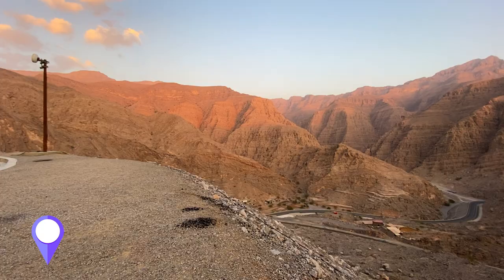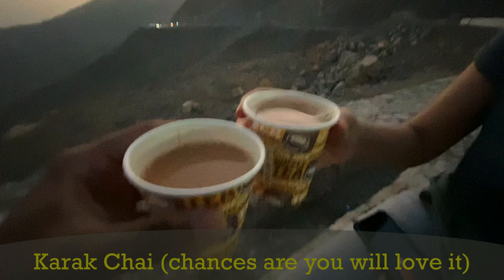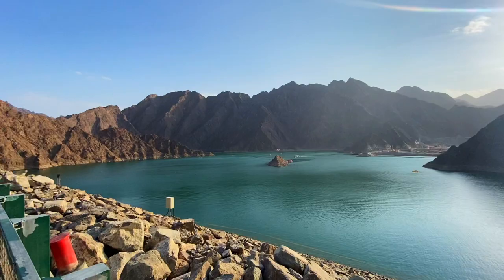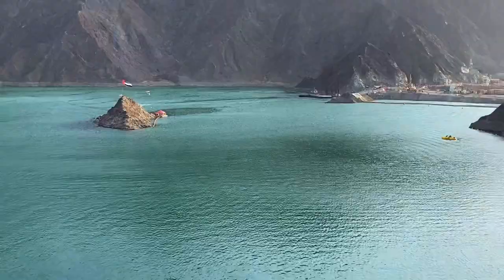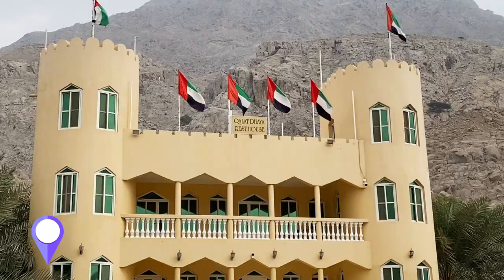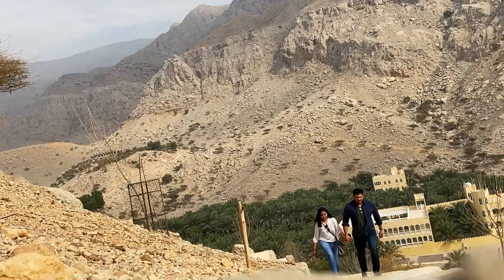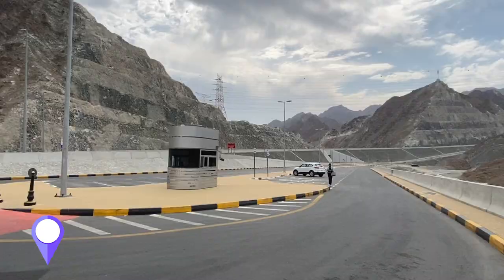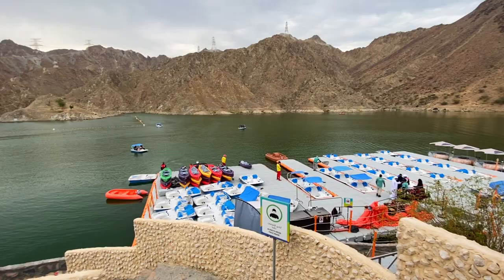Getting out of Dubai: UAE Road Trip Vlog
We decided to embark on a Road Trip through the Emirates of UAE. There is so much to see and experience in the UAE and here we share glimpses of our trip. We hope you will enjoy this video and find some inspiration to explore via road!